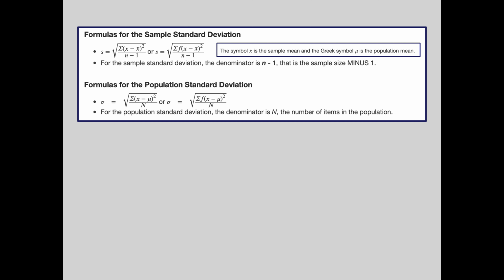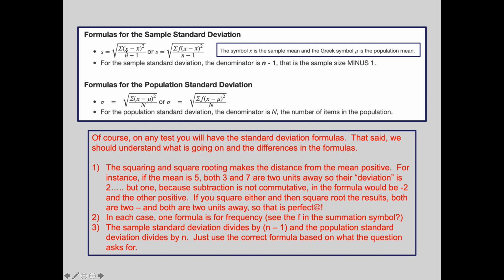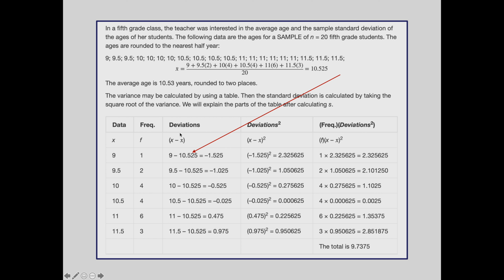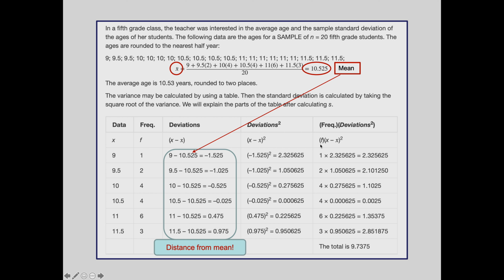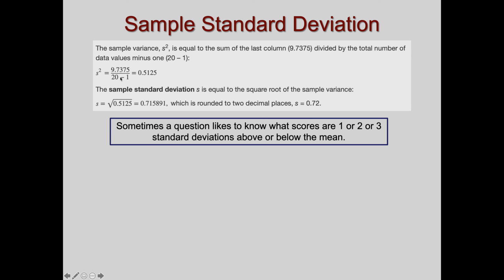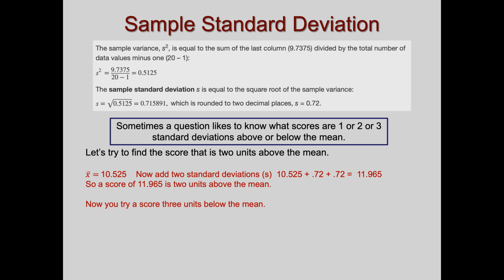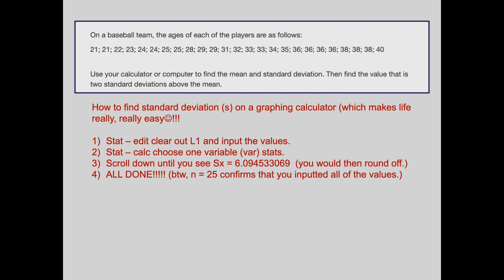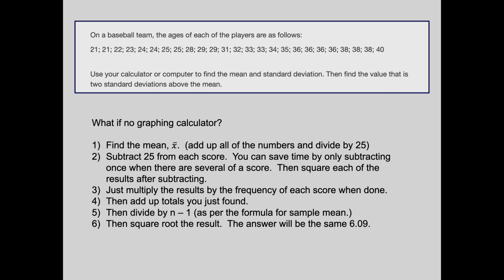Lesson 7 MTH 1500 Video 2